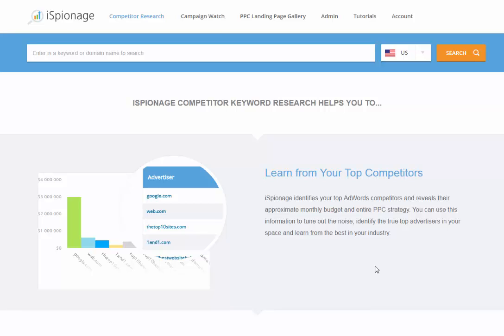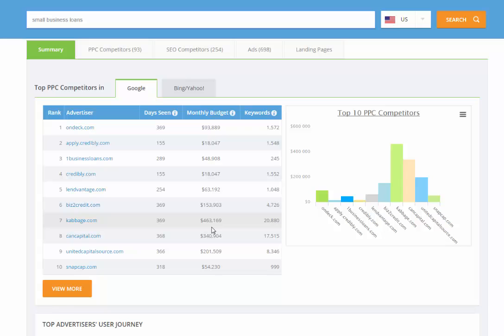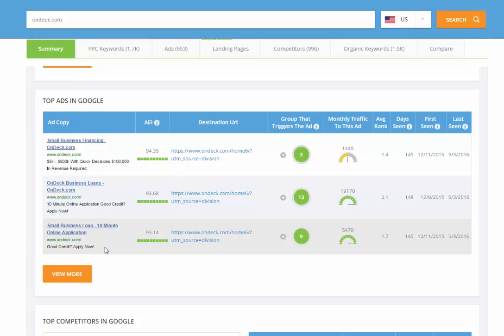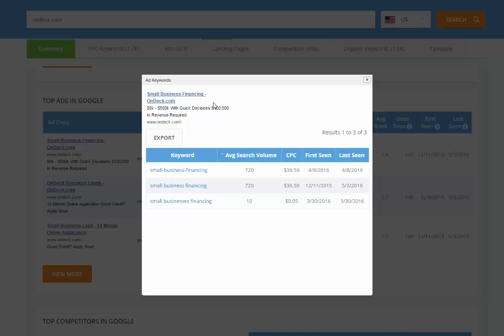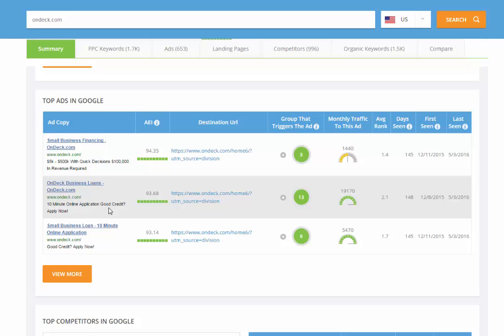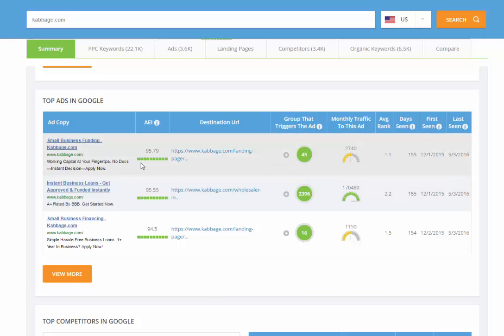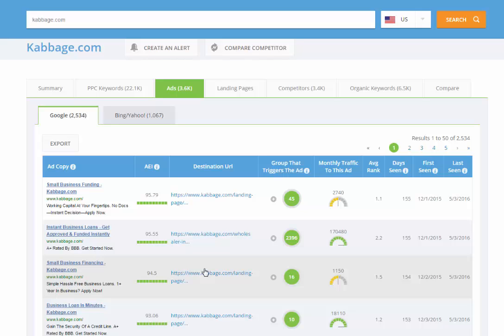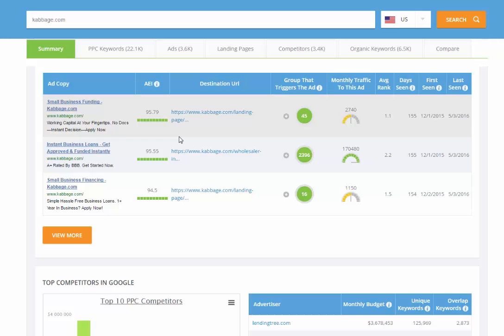How iSpionage Helps PPC Manager Write Best Ads AND Find Profitable Keyword Group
This short tutorial video explains how to use iSpionage's proprietary Ads Effectiveness Index score (AEI) to help you write great ad copy from the get go AND the tight keyword group that should trigger them.